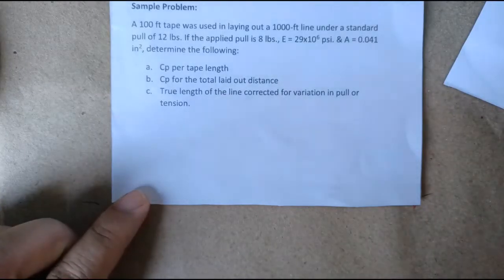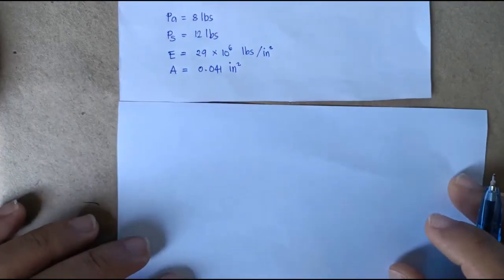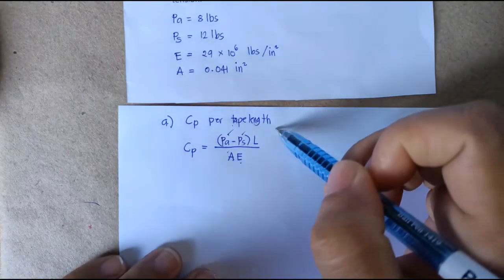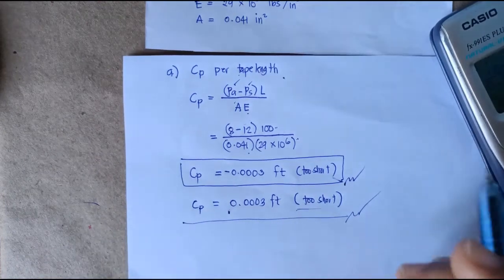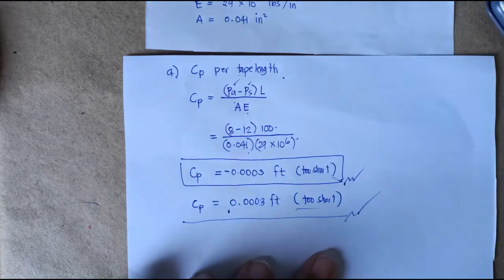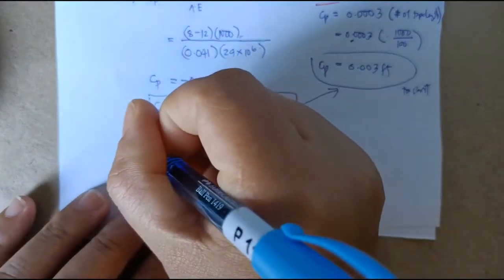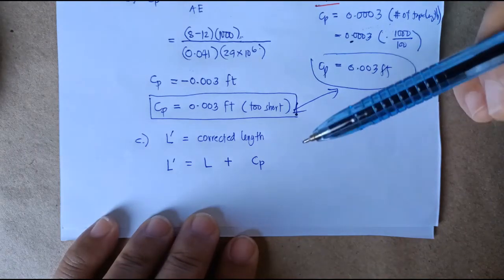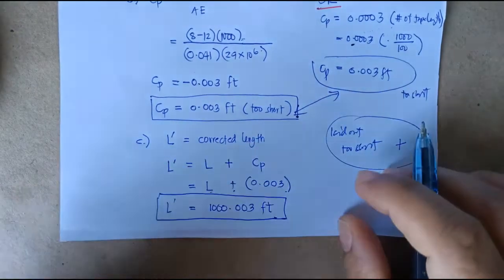Taping Correction: Pull Correction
A video that illustrates about applying corrections due to variation in pull on taping measurements, prepared for surveying online class.